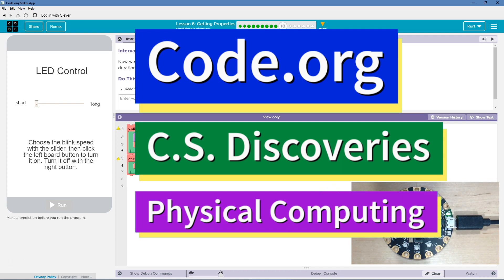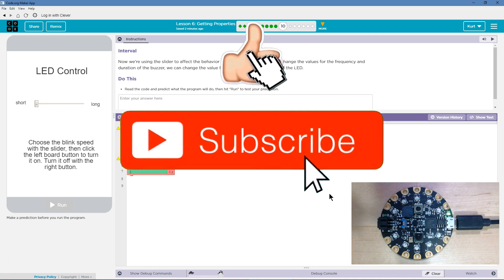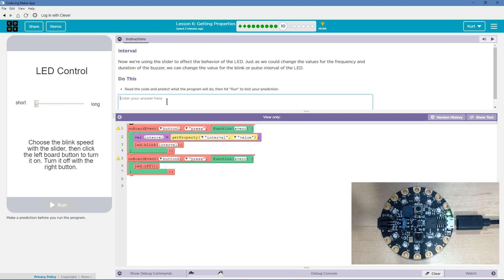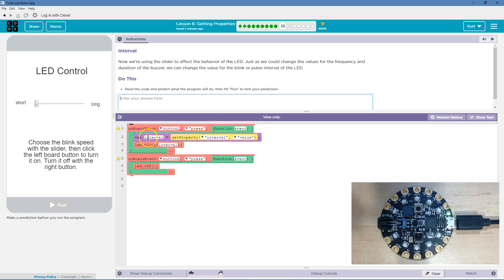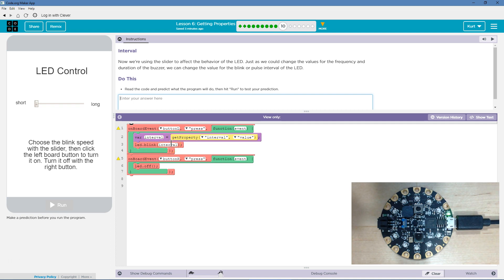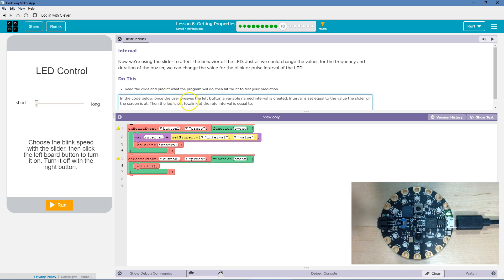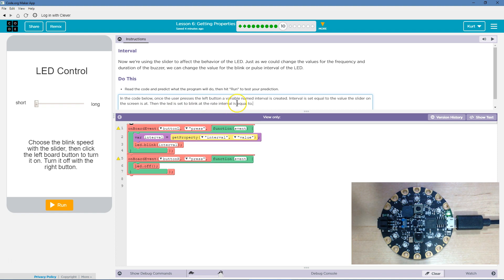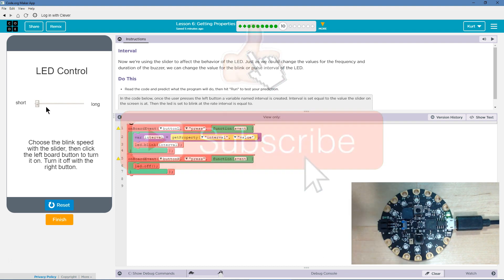Getting Properties Lesson 6.10 Tutorial and Answer Code.org CS Discoveries Physical Computing Unit 6